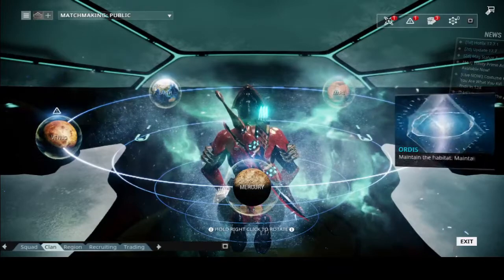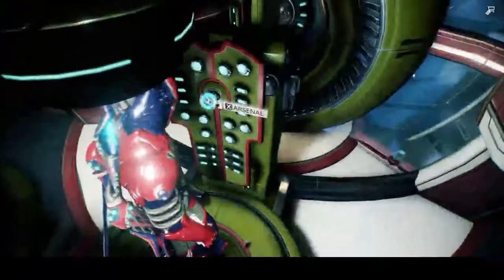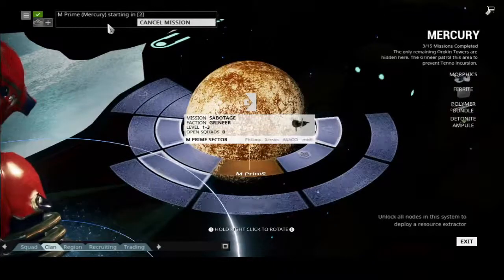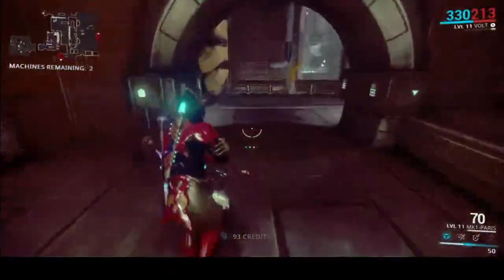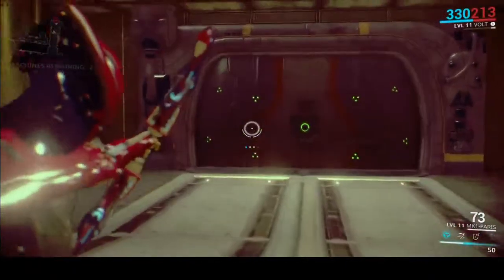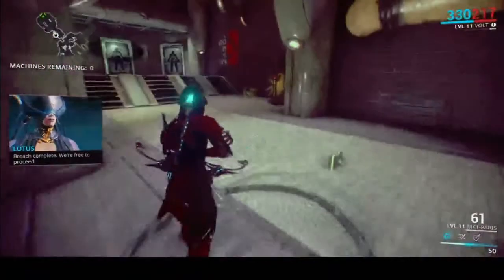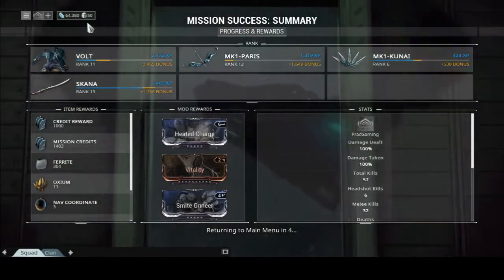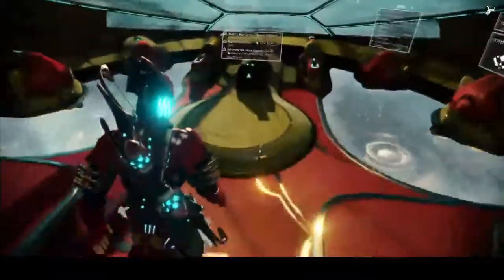WHAT?!! TWO PLANETS?!!!!!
Description: Hey again, to make up for the shit vid I did before I'm going to play two missions, Mercury and Venus.
Also if you guys want to play this for yourself